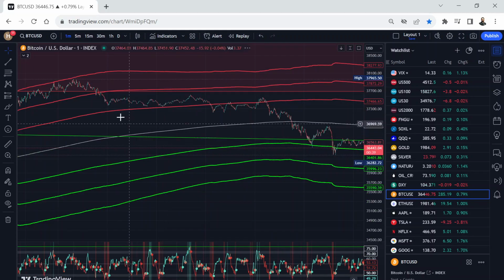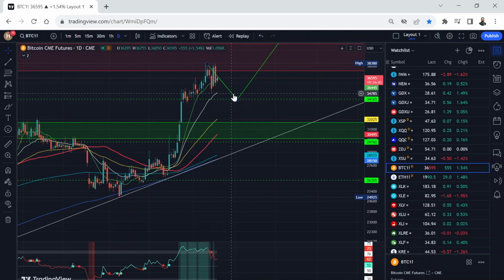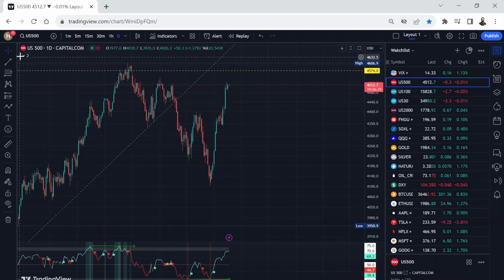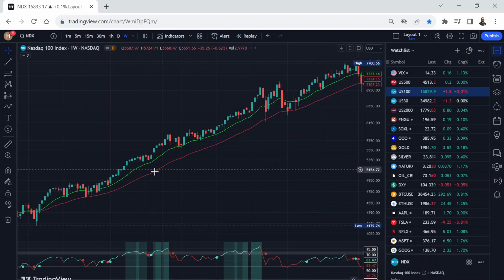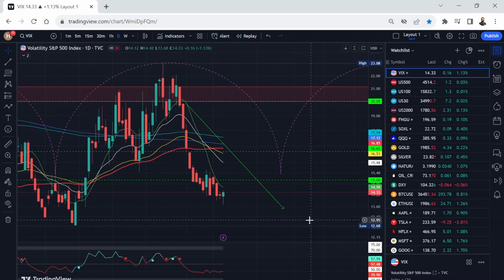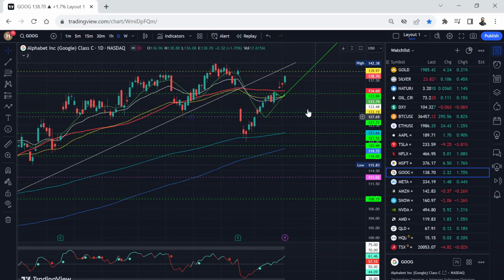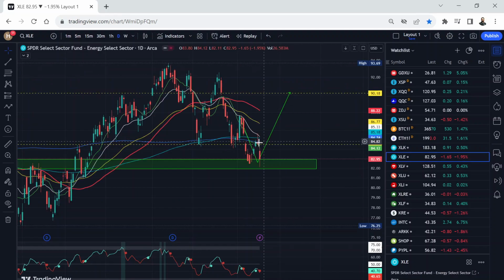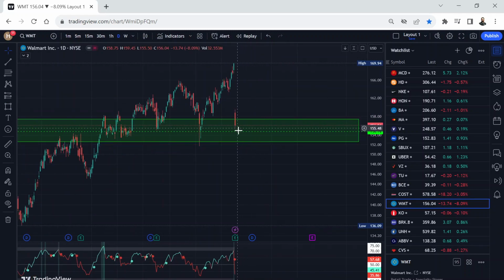Stock Market Technical Analysis 16 November 2023